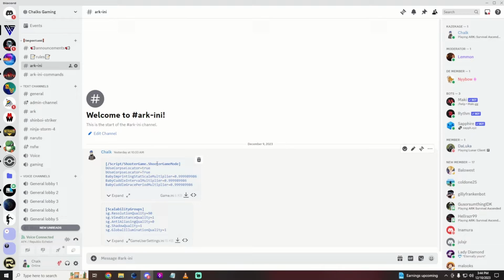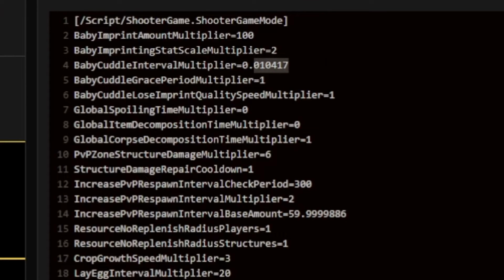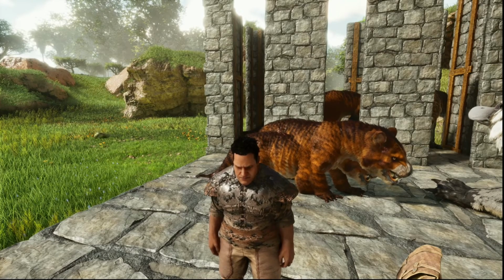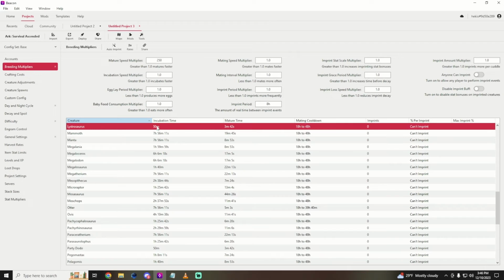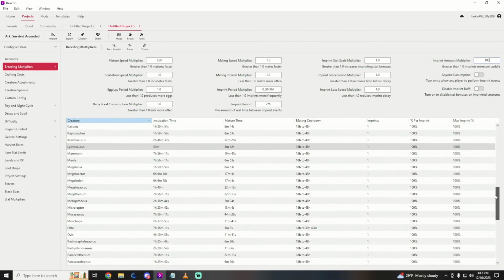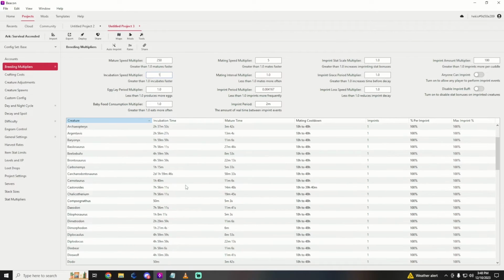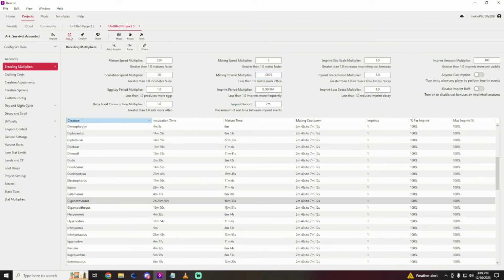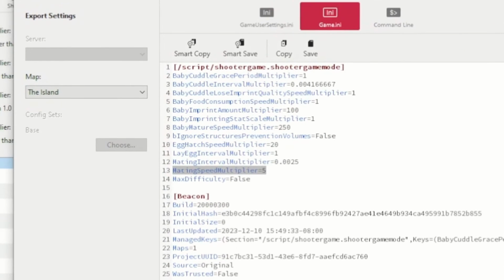Easily Adjust Baby Settings In Nitrado For Ark Survival Ascended!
Sick of the Nitrado interface? I know its a pain, so lets get your babies dialed in! Remember to like and SUB!!

MUSIC CREDIT
Intro: Laszlo - Intersteller
Outro: Laszlo - Intersteller

Laszlo Authorized this use.
00:00 Introduction
01:05 Nitrado
04:28 Beacon
08:48 End